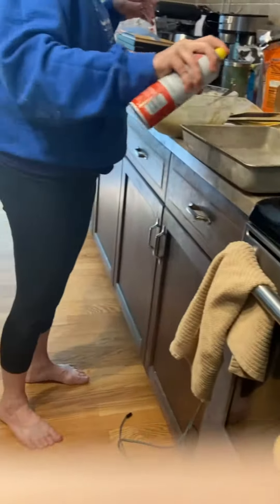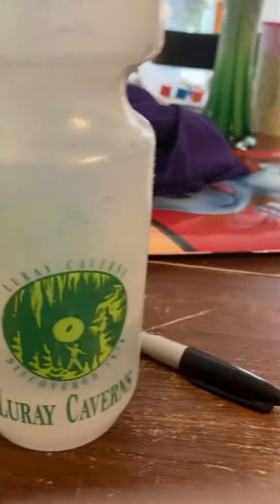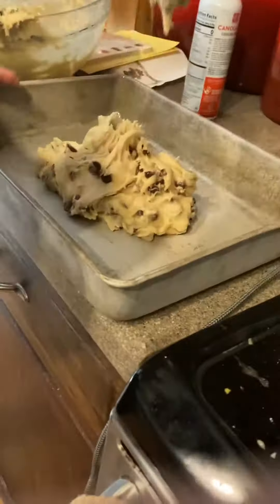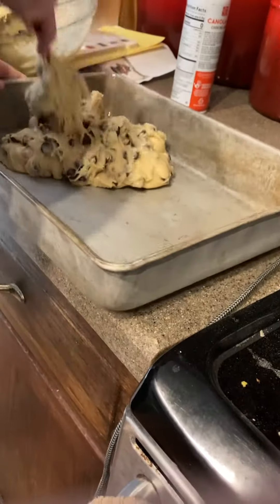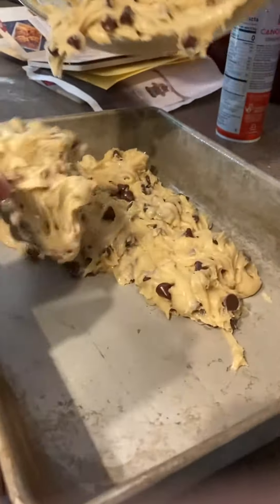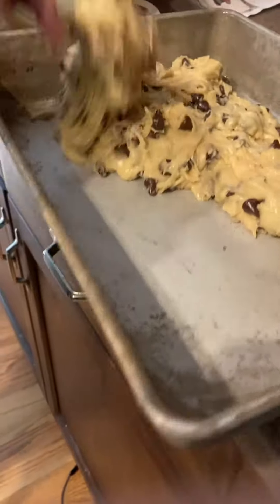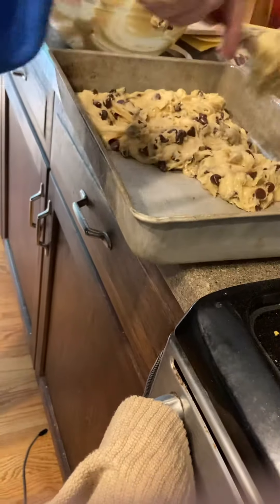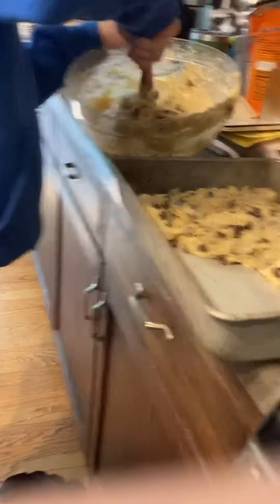Making choc chip bars part 3